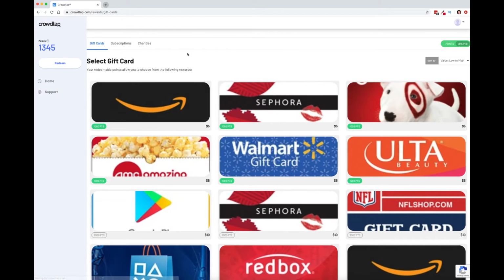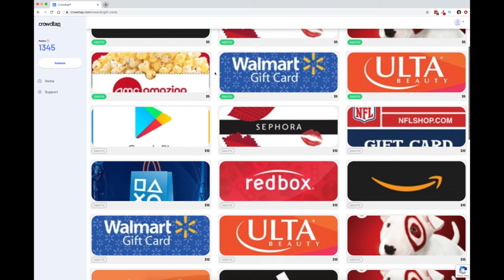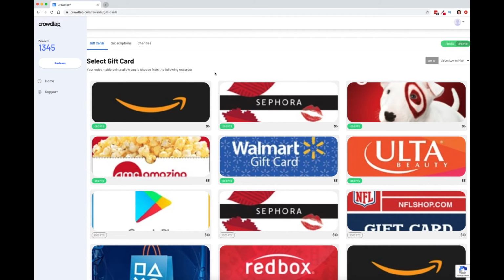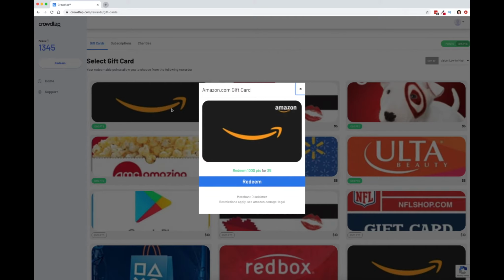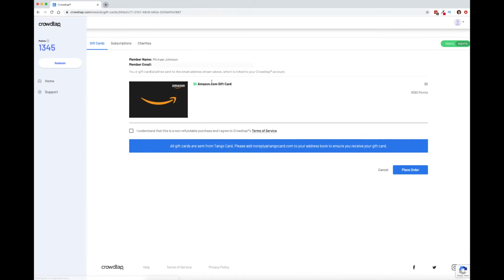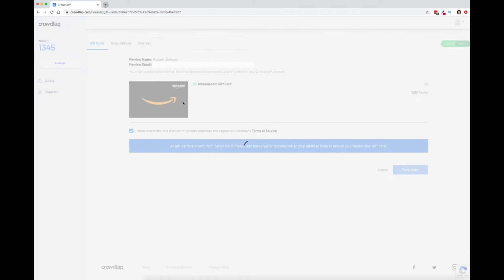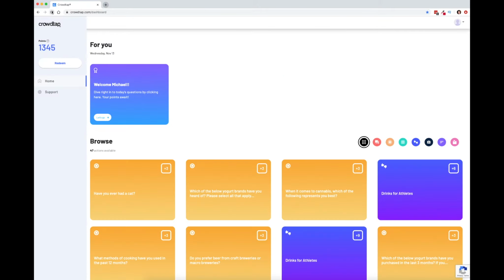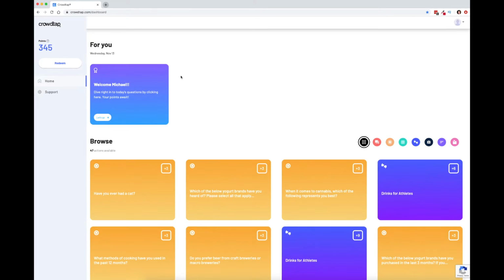How to Redeem for Gift Cards Using CrowdTap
How to make money online⚠️$25 after signup code: 👉dustng5a3f👈 free stocks (deposit $100) DOGEcoin $10 in BitCoin

How to make money online by filling out surveys for app cash and gift cards!

Video Chapters:
0:00 - What is Crowd Tap?
0:44 - Points needed to redeem
1:07 - How to Redeem
1:29 - Final thoughts

Redeeming your hard-earned points in the CrowdTap website is easy! Simply follow my steps and you'll be on your way to earning gift cards in minutes!

CrowdTap is the newest survey website I've found that is really easy to use, you get paid in 24 hours (after redeeming over 1,000 points), and it's actually kinda fun.

Unlike most of those other boring survey apps and websites, CrowdTap offers a better user interface that's easy to use. No more filling out redundant info like those other apps!